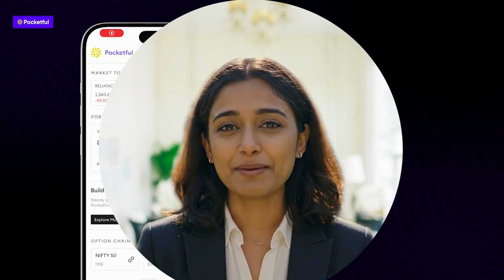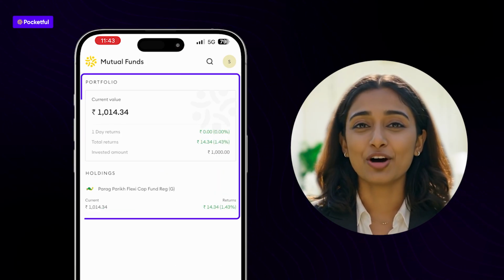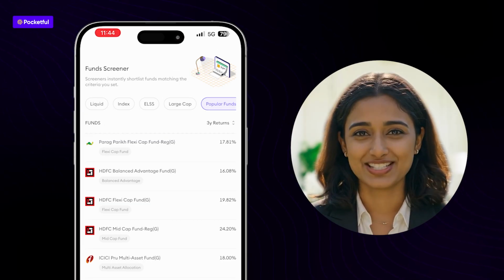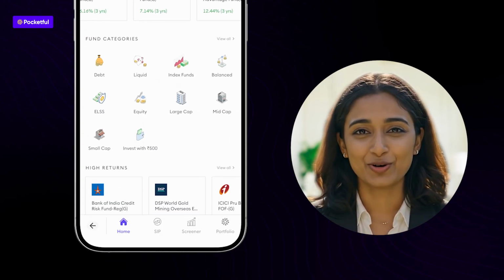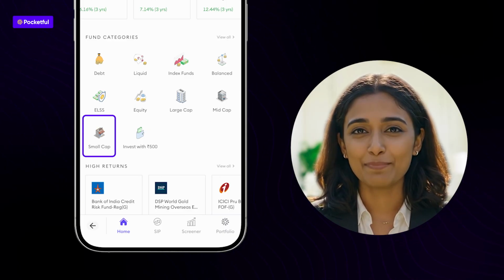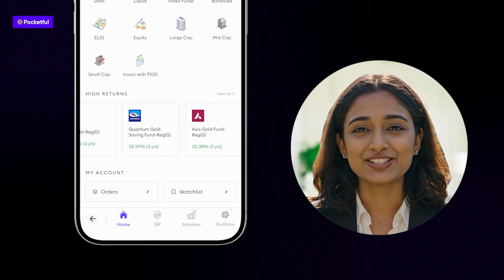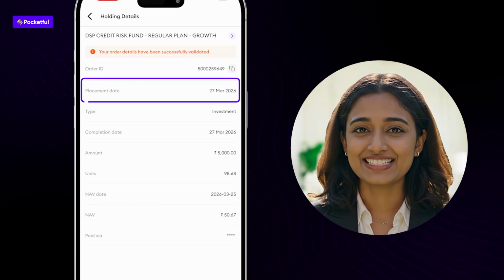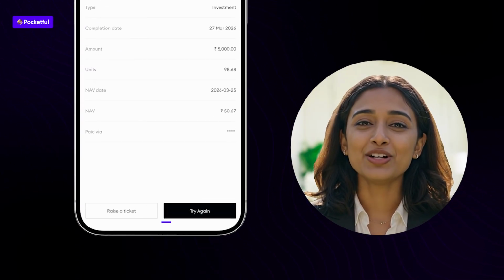How to Invest in Mutual Funds on Pocketful App (Step-by-Step Guide)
Want to start investing in mutual funds but don’t know how? 🤔

In this video, learn how to invest in mutual funds using the Pocketful App step by step. Whether you're a beginner or experienced investor, this guide will help you start investing with as low as ₹500 and build long-term wealth.

📱 Follow Pocketful for more content that simplifies finance, tech, and everything in between: